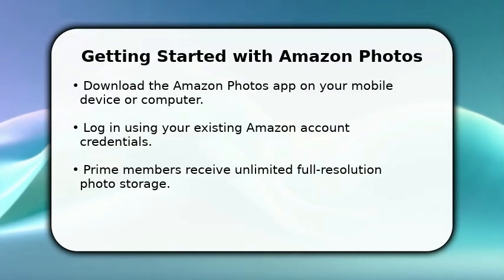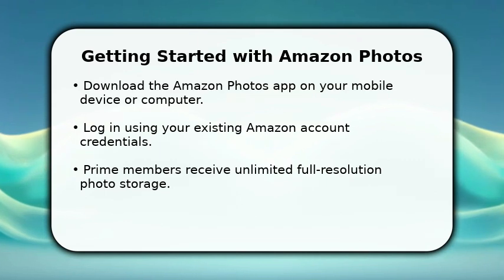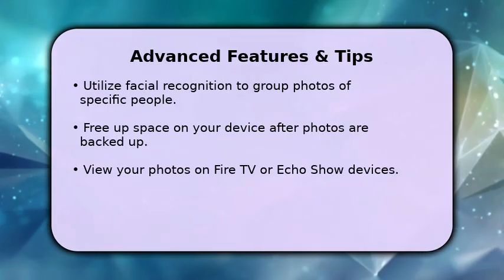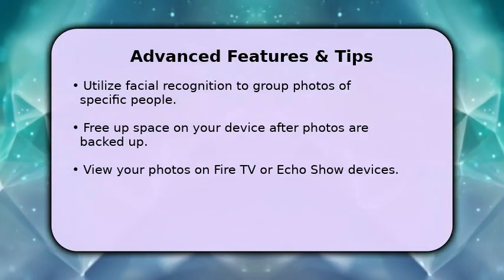How to Use Amazon Photos 2025 - Full Guide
▸ :^) In this video, we will show you how to use Amazon Photos in 2025. From uploading and organizing your photos to sharing them with family and friends, we will cover it all. Whether you're a beginner or an experienced user, this guide is for you.